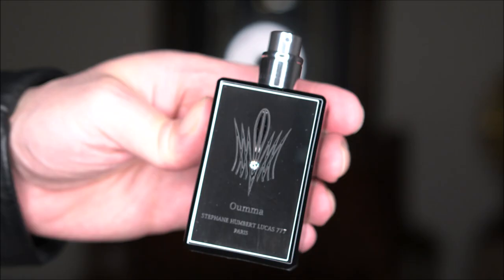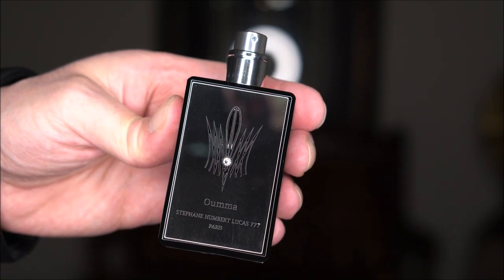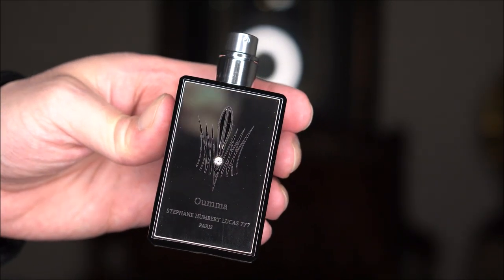Oumma by Stephane Humbert Lucas 777 | Oud for Beginners | Men and Women Fragrance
This is a detailed review of Oumma by Stephane Humbert Lucas from his 777 collection.